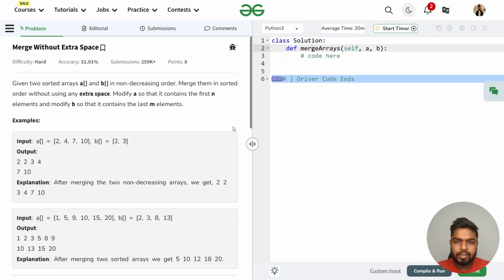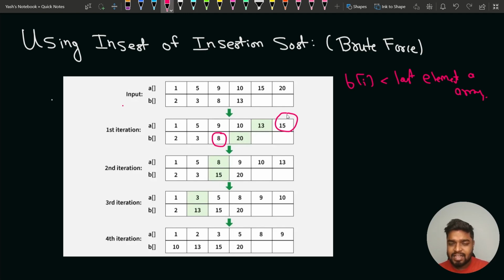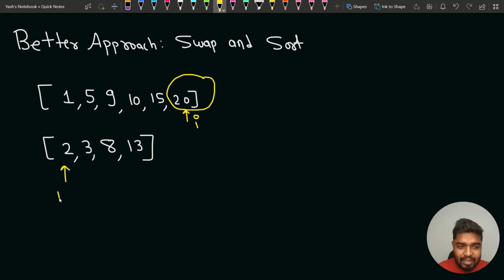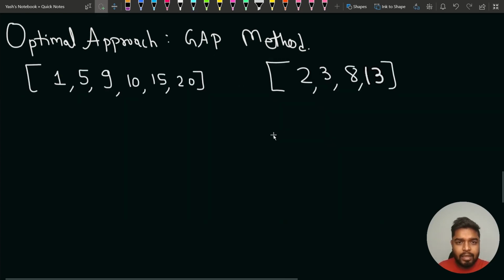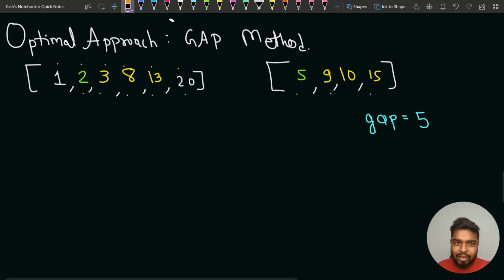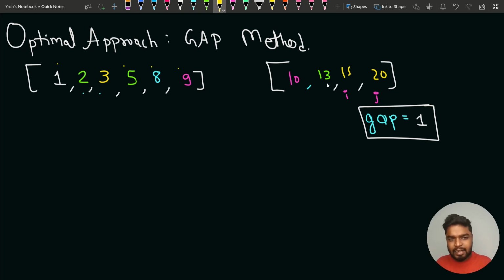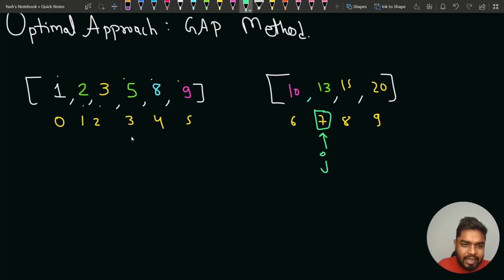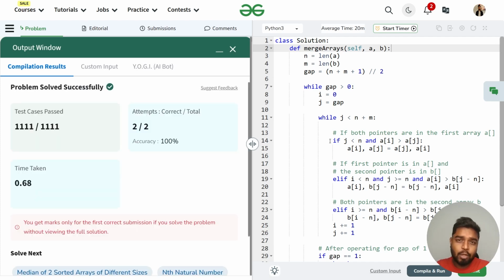GfG 160 | Day- 27 | Merge Two Sorted Arrays Without Extra Space | 160 Days Daily DSA Problem Solving